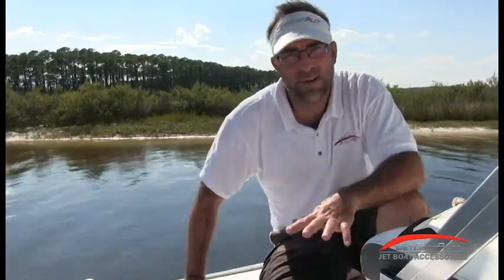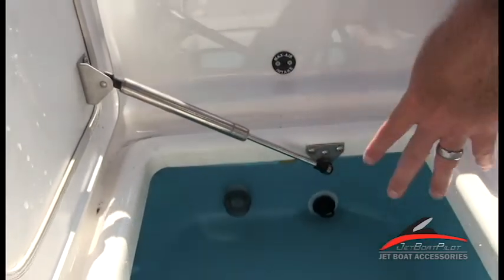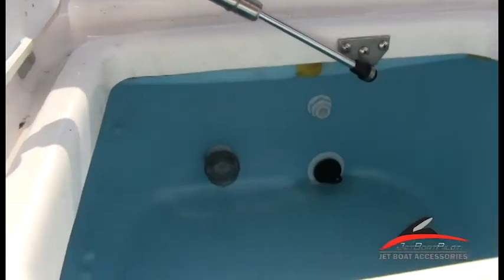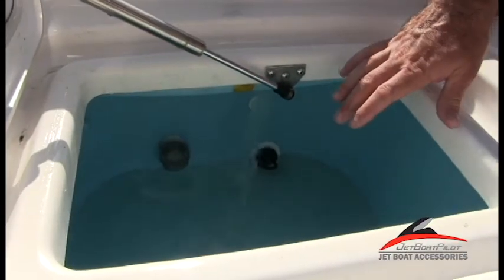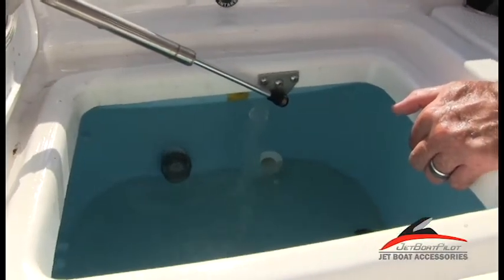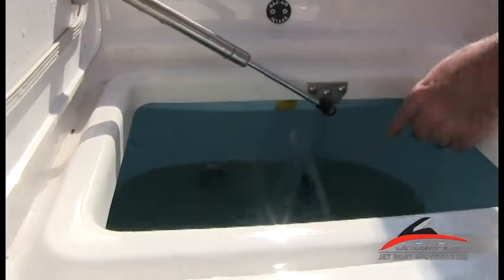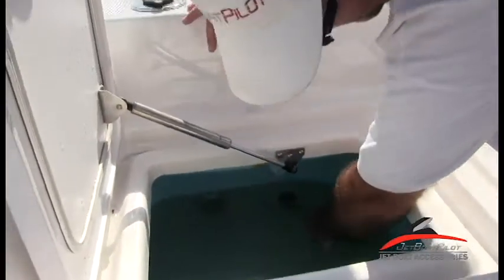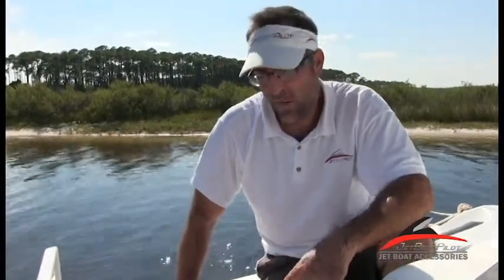Yamaha Jet Boat Yamaha FSH Live Well and Aerator Tutorial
This video was produced to demonstrate the use of the live well and aerator feature found on the starboard side of your new Yamaha FSH.